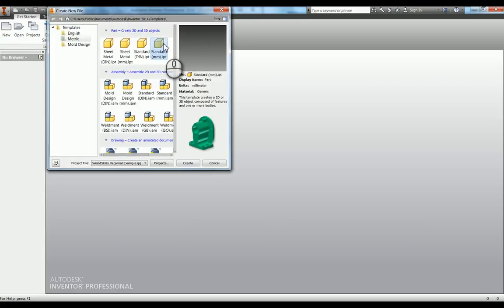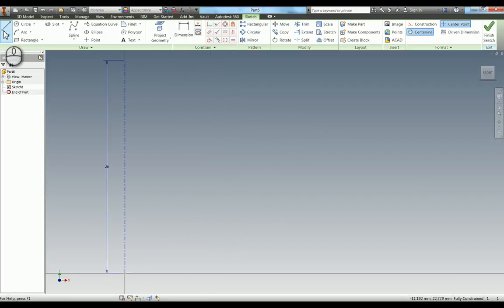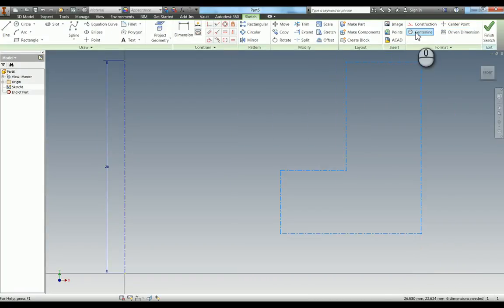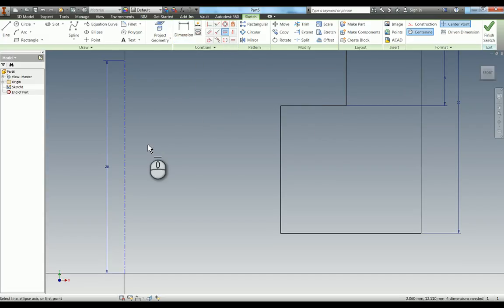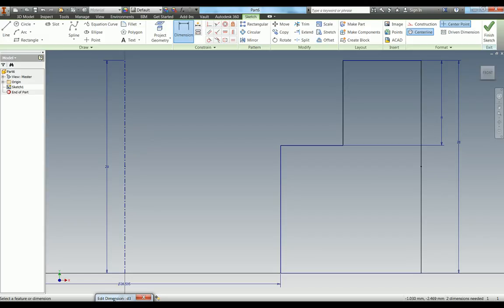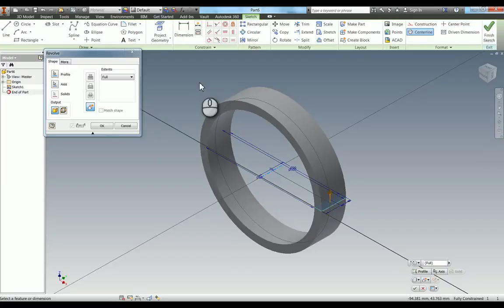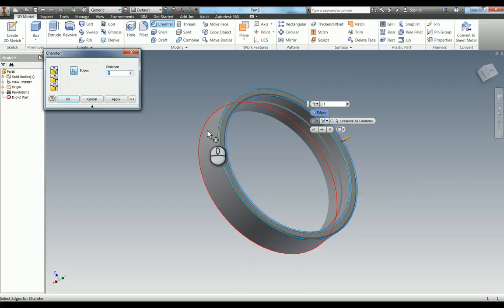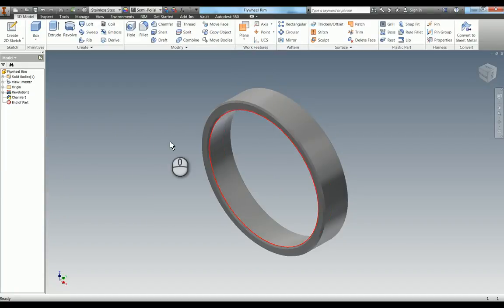7 Modelling the Flywheel Rim - Elbow Engine